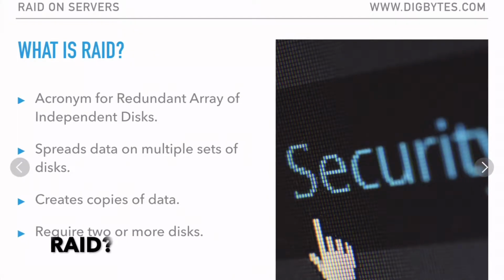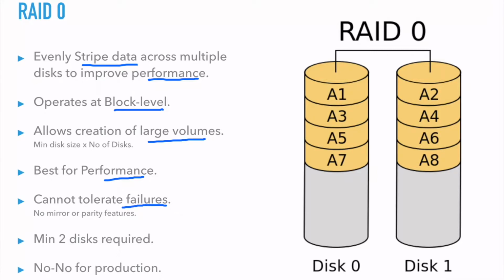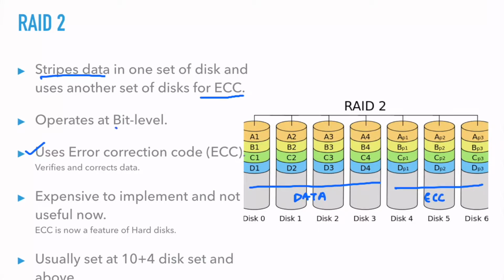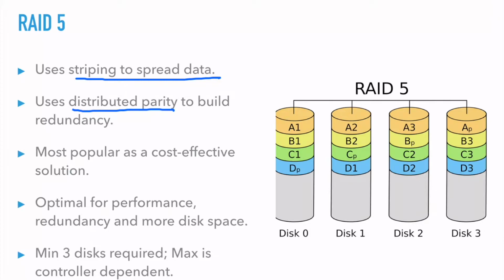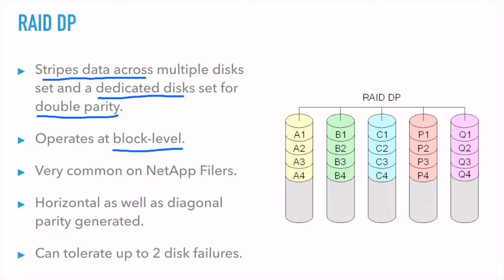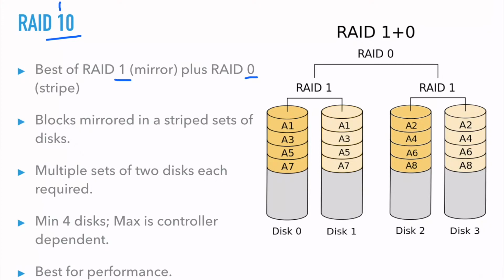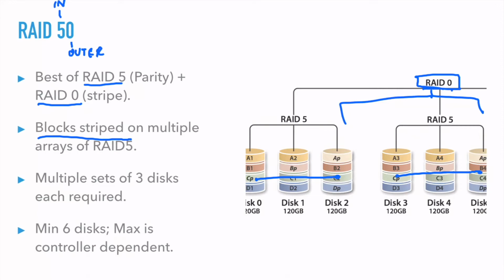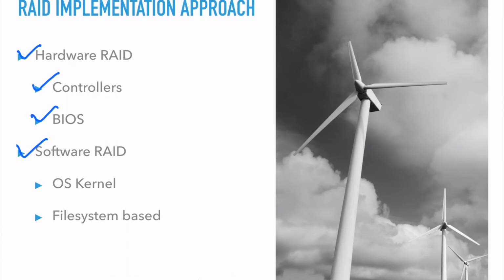RAID concepts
Revisiting the fundamentals of fault tolerance and performance in systems